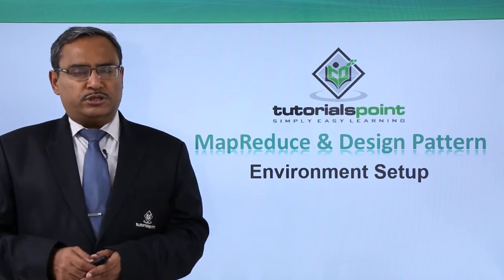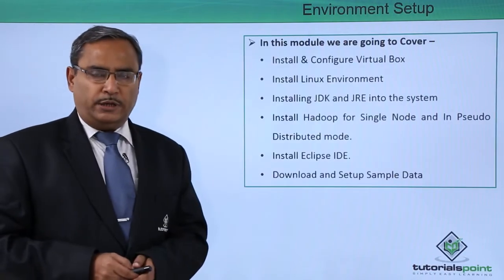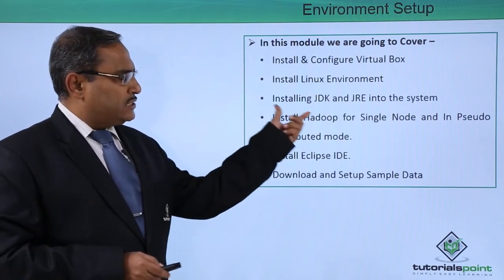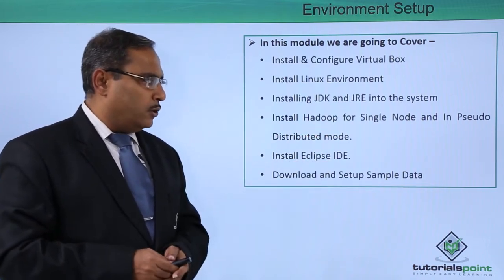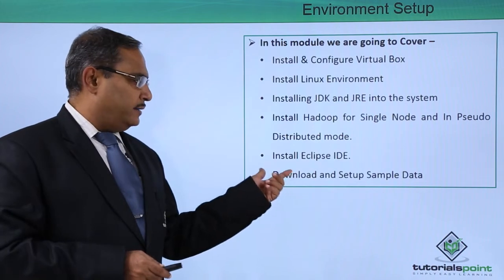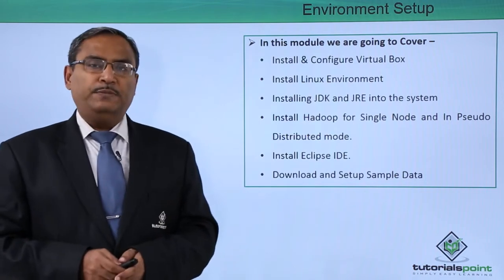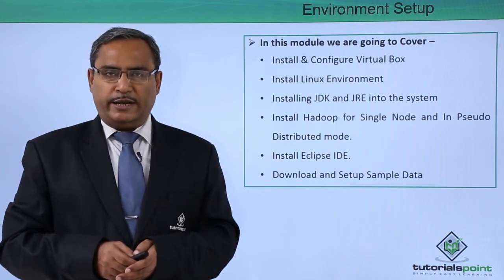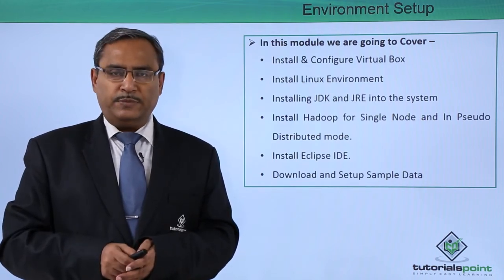MapReduce and Design Patterns - Introduction to Environment Setup